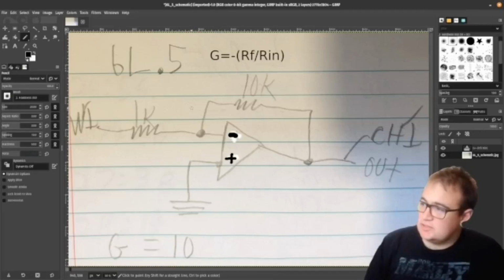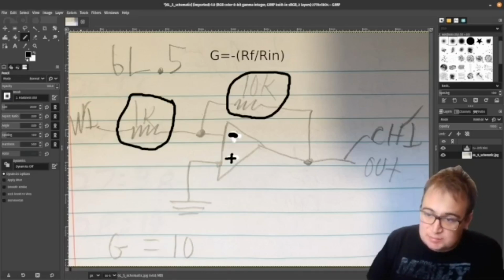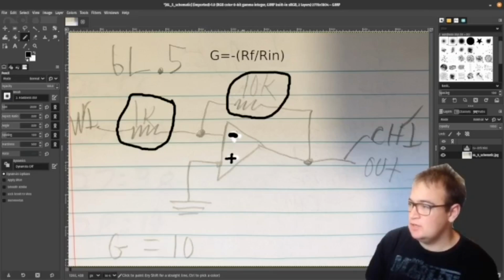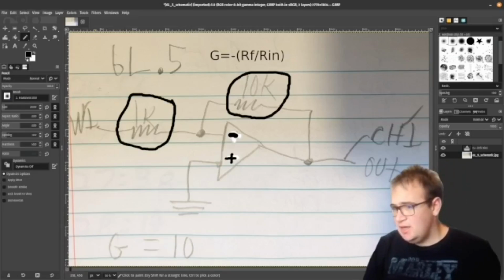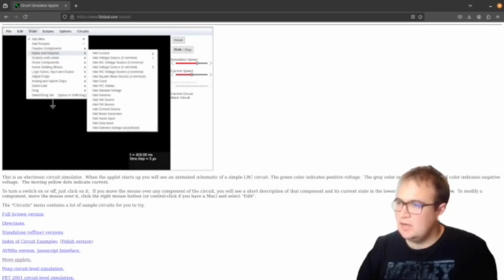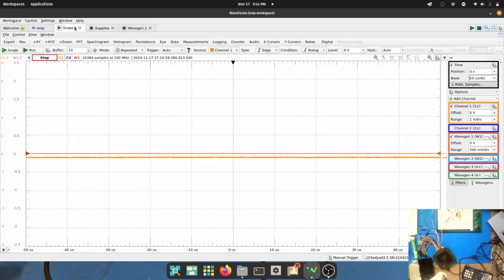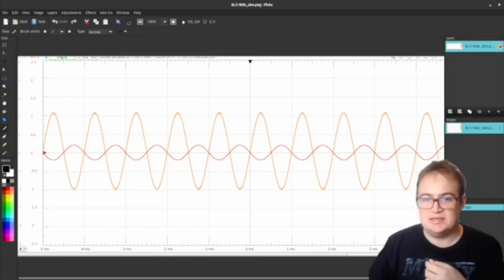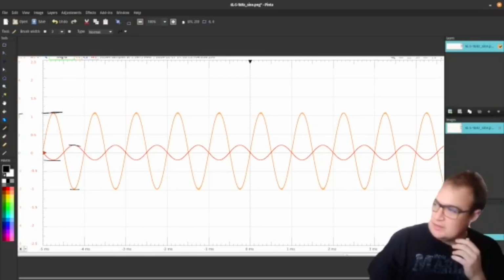Op-Amp Magic: Mastering the Inverting Amplifier (Lab 6L.5)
00:00 - Intro
00:27 - Circuit and gain explanation
00:50 - Example walk through
02:26 - Circuit construction in Falstad
03:30 - Circuit Test in Falstad
03:54 - First Live analysis (the sine wave!)

04:20 - A more in depth analysis of the graph and a correction
05:48 - Add another 1k resistor to see the effect
06:17 - Concluding Remarks

Description:Unlock the power of op-amps with this hands-on exploration of the inverting amplifier circuit, based on Lab 6L.5 from "Learning the Art of Electronics." You will see me:

1. Explain a specific inverting amplifier with a particular gain. This explanation will give a good review of two Op Amp golden rules!2. Simulate the circuit using Falstad to predict its behavior.
3. Analyze the circuit's performance using an oscilloscope.
4. Ask for help about how to measure the input impedance. I was stumped at the time!

You will gain a deeper understanding of an inverting amplifier, and the Op Amp golden rules. You will also have fun doing it!Perfect for electronics enthusiasts, students, and anyone working through "The Art of Electronics," this video provides practical insights and clear explanations to boost your circuit design skills.